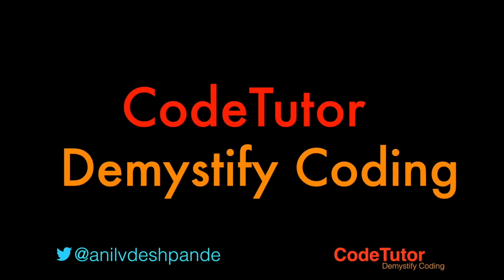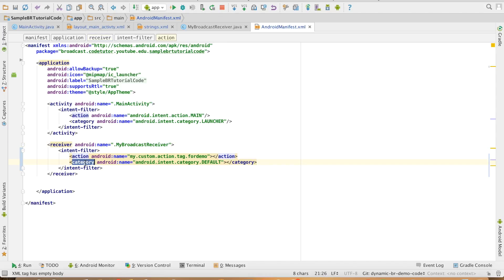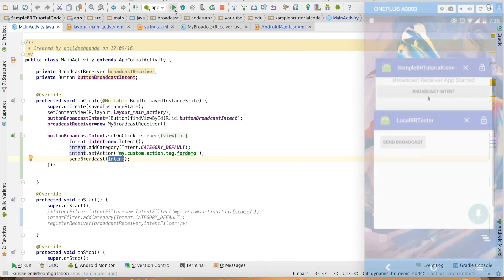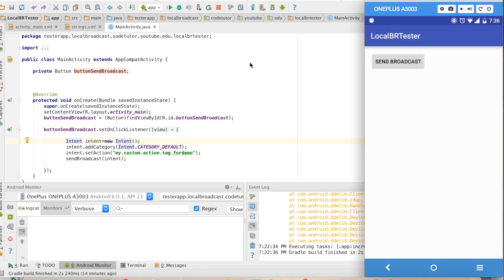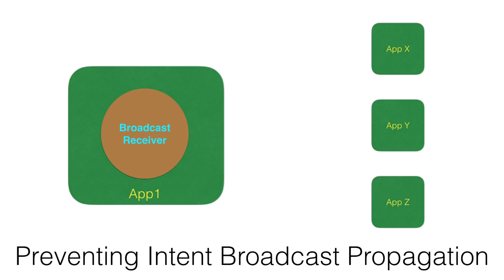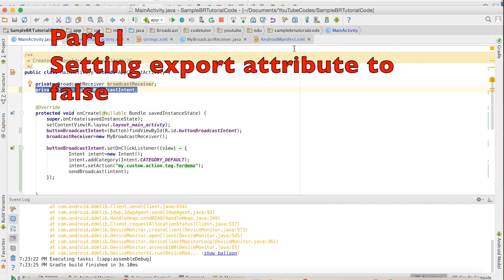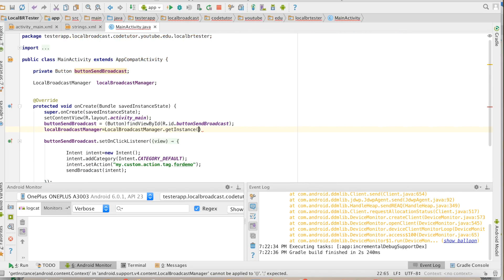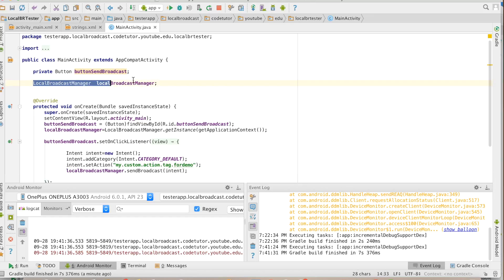Broadcast Receiver - Part 3, Listening to custom intent broadcasts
In this video we discuss how to broadcast an intent so that a Broadcast Receiver can listen to it and respond to it. The video also demonstrates the use of exported attribute to secure the broadcast Receiver and also how to use LocalBroadcastManager to restrict the intent broadcast propagation outside the app.